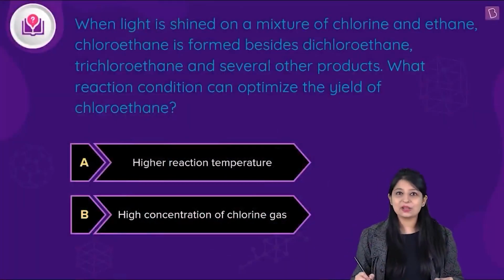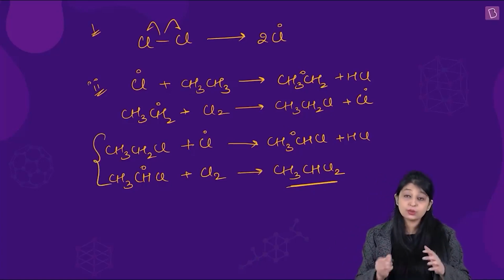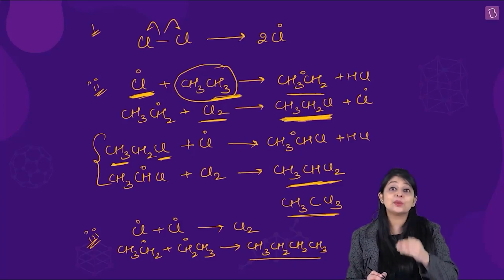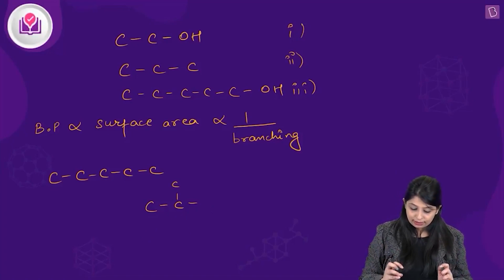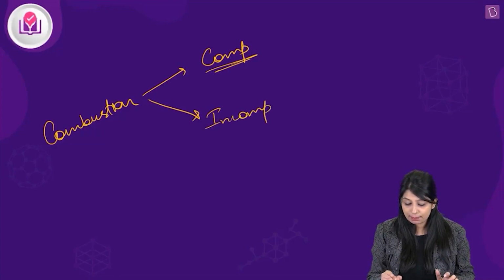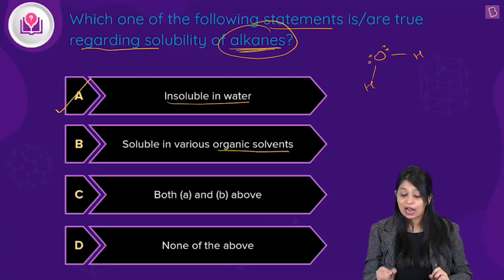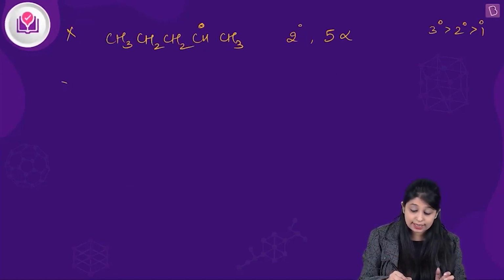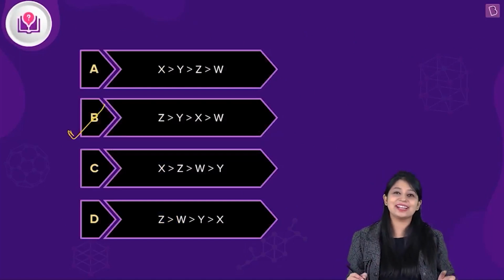Daily Quiz #145 | Class 11-12 & Droppers | Chemistry | Samiksha Ma'am | NEET 2021/2022 | BYJU'S NEET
In this Quiz, students will be asked about the reaction alkenes i.e. halogenation, and how to maximize the yield of one type of product. Then arranging the given compounds to their respective boiling points also how the solubility of alkene is affected.

Question 1. 00:00:02 Halogenation reaction
Question 2. 00:06:19 Boiling point order of given compounds
Question 3. 00:11:38 Combustion of alkanes
Question 4. 00:13:41 Solubility of alkanes
Question 5. 00:15:30 Photochemical chlorination